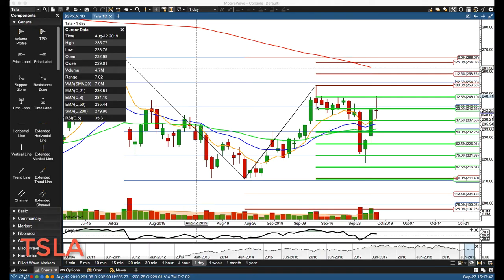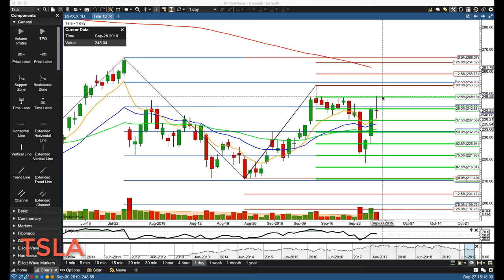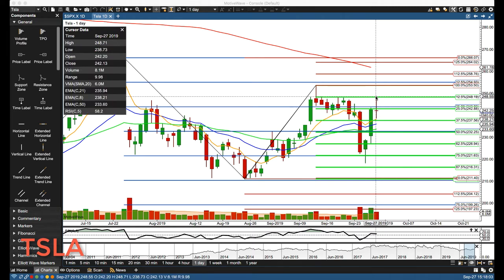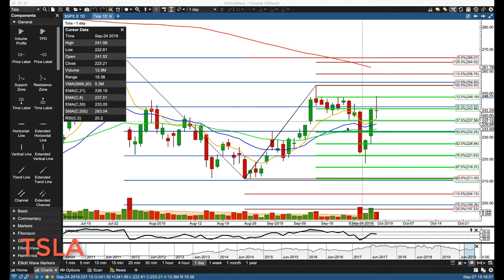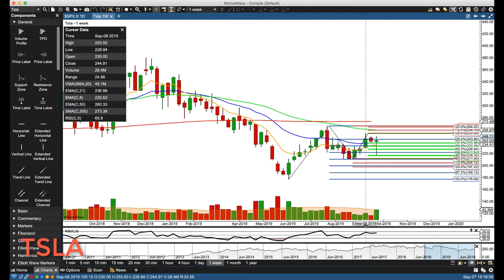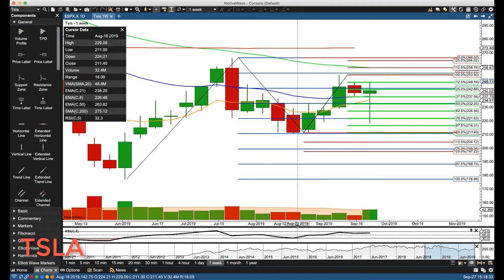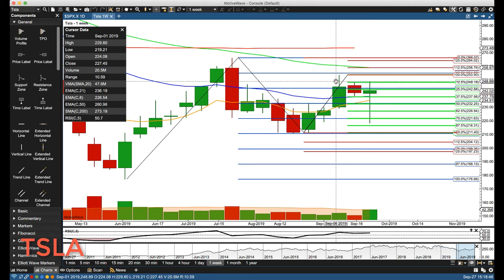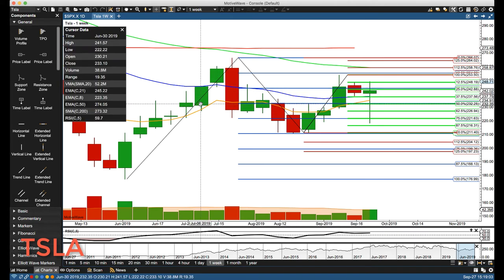TESLA : TSLA Sept-27 Weekend Wrap-Up StockMarket Technical Analysis Chart